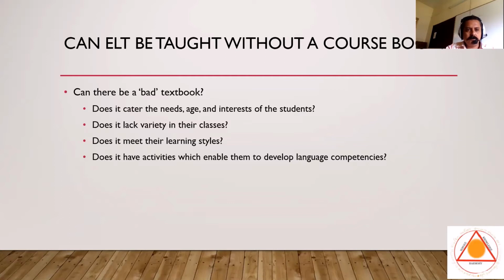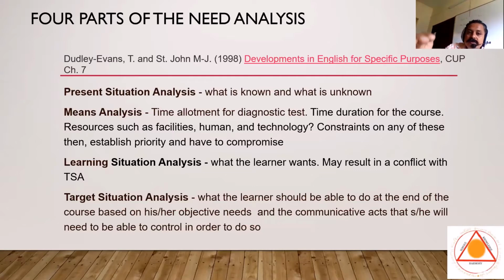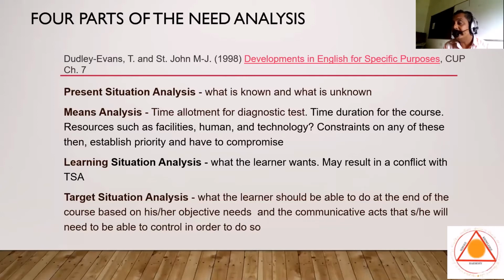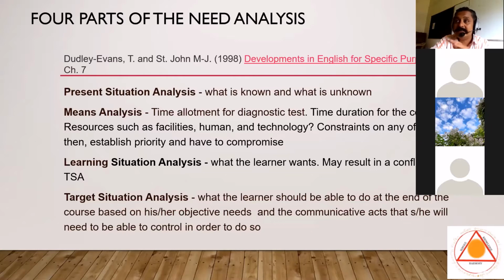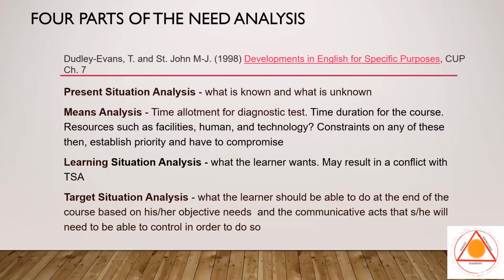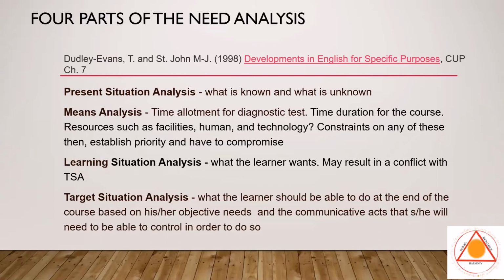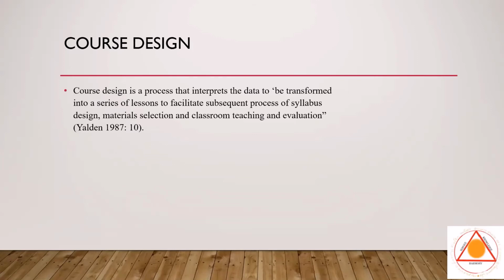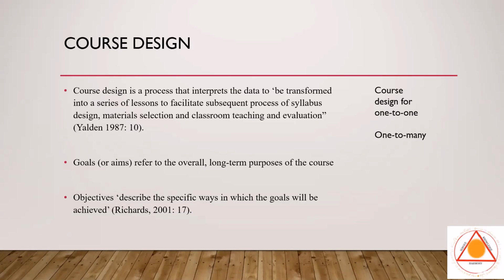TYBA ELT 28 Aug